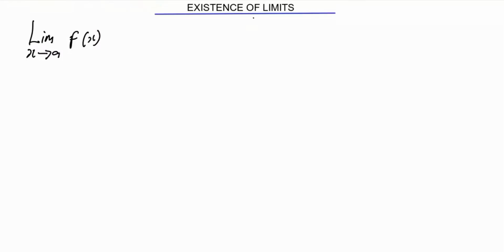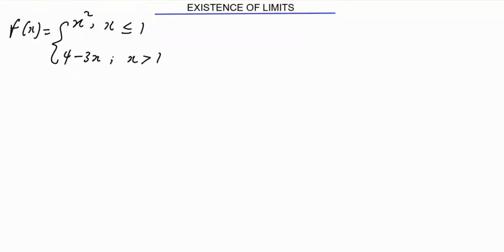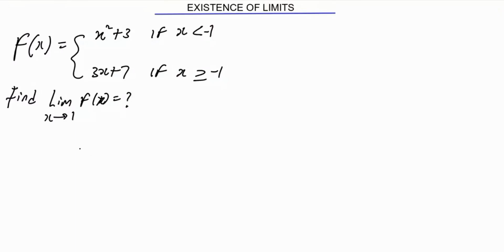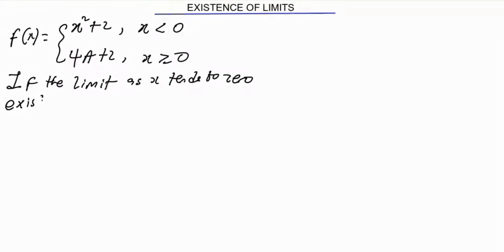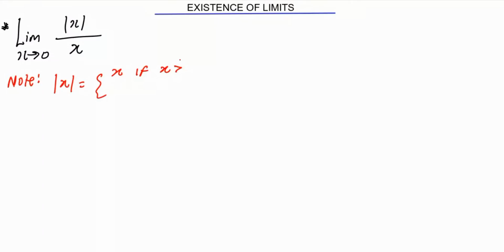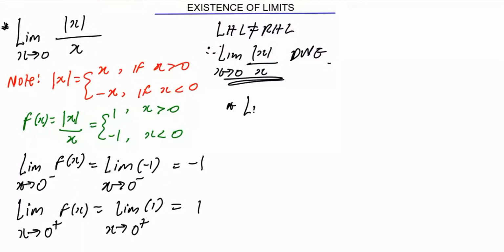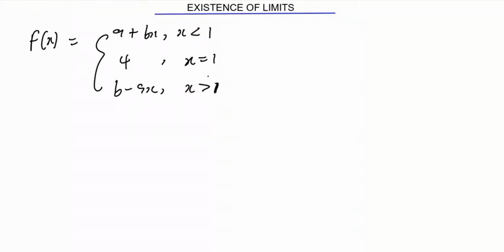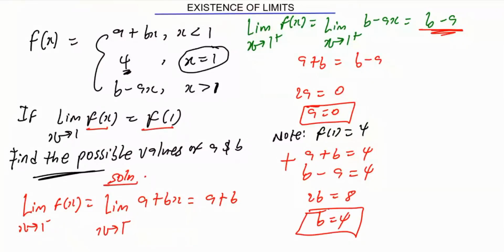Existence of Limits and One Sided Limits.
Throughout this video you will learn how to evaluate one sided limits and determine if a limits exists from its conditions.